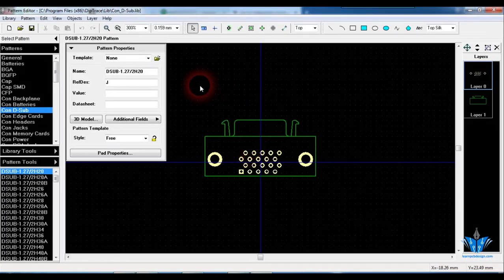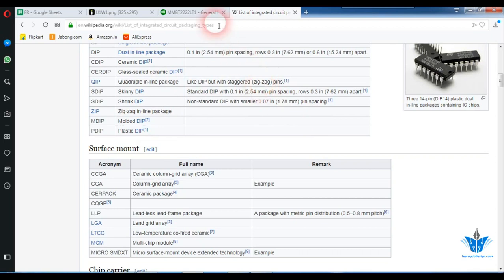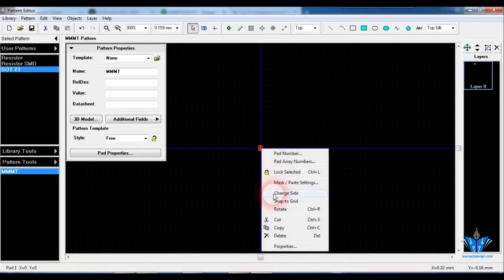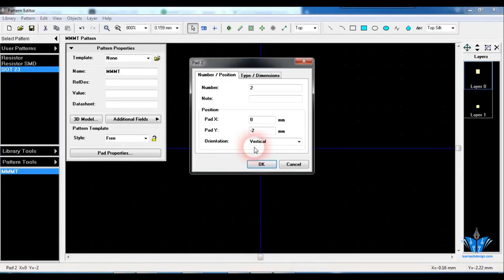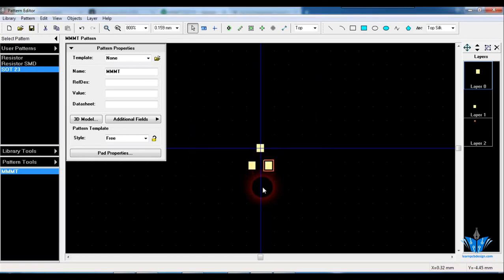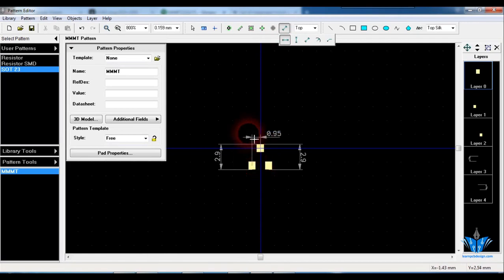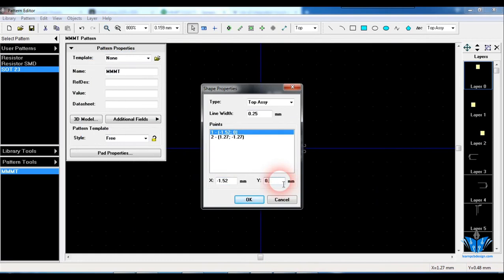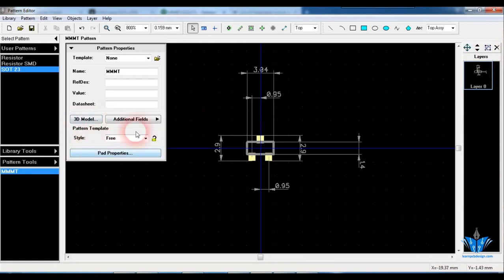Lesson 7 : Diifferent Types of IC Packages [ Free PCB Design Online Course ]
In Lesson 7 you will learn the different types of IC Packages and how design footprint for a SOT-23 IC Package.